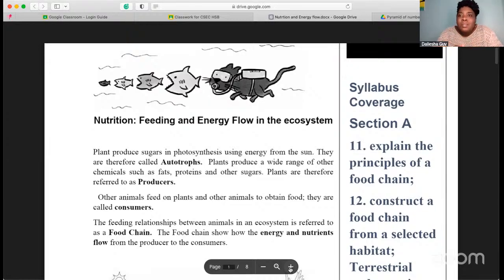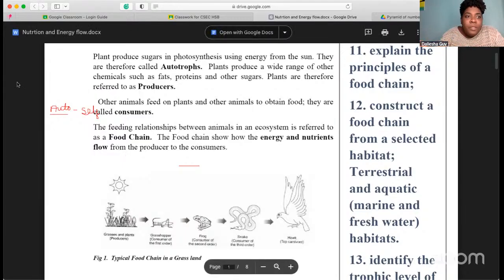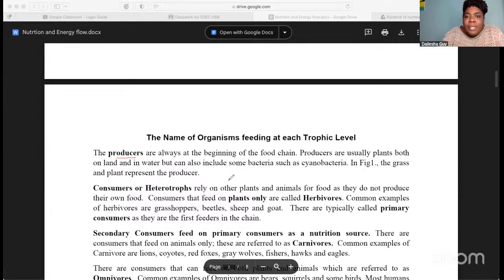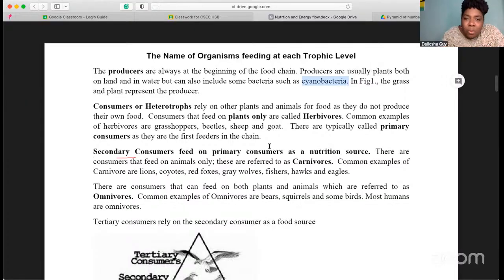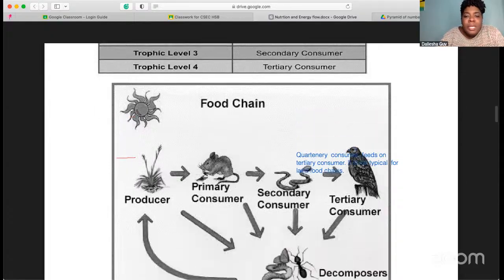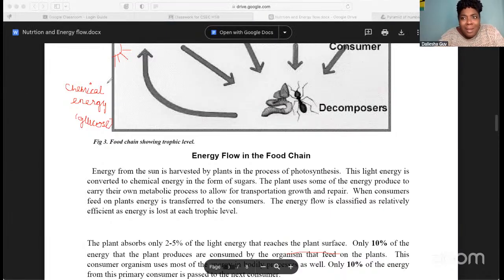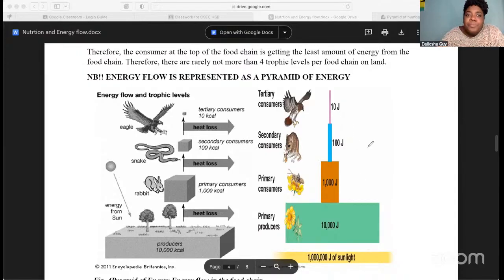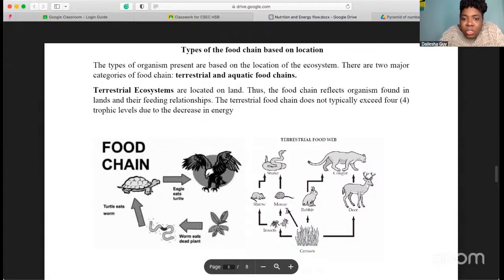HSB Class- Feeding Relationships and Energy flow